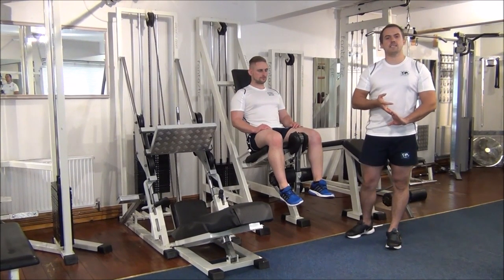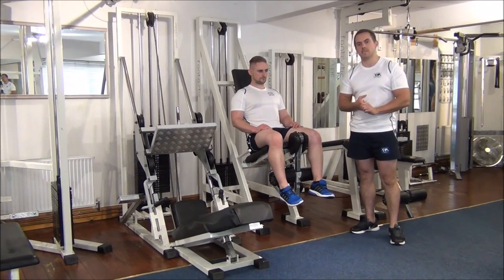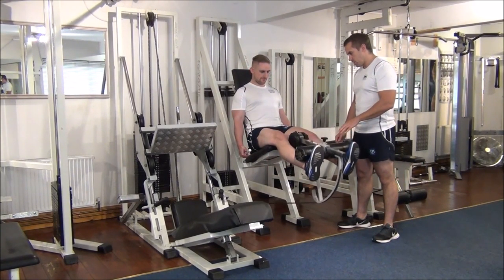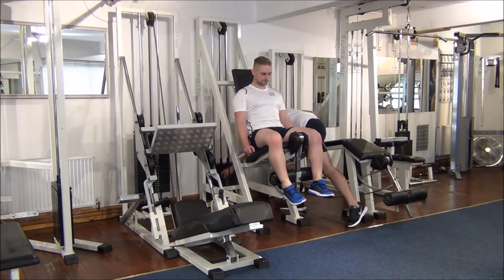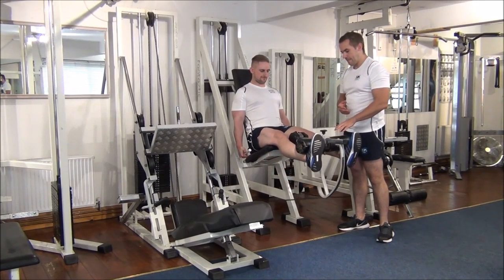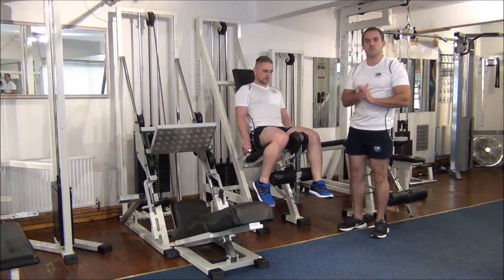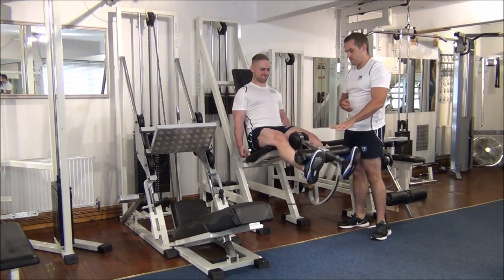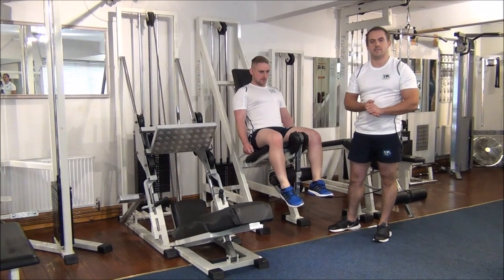1RPM Testing on Leg Extensions